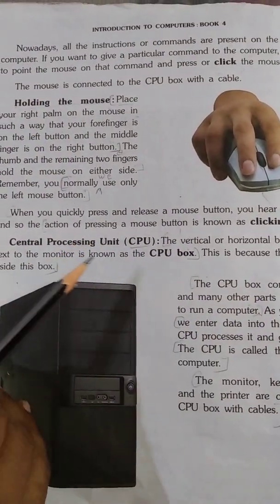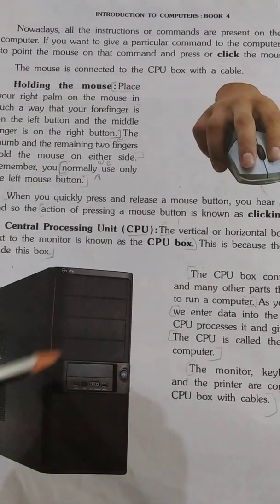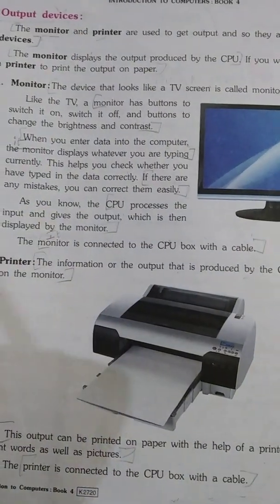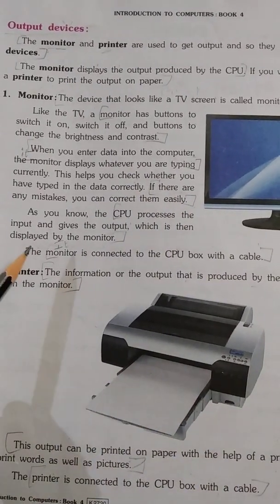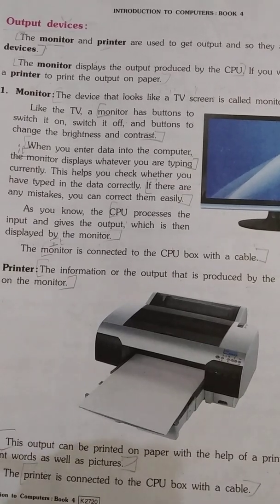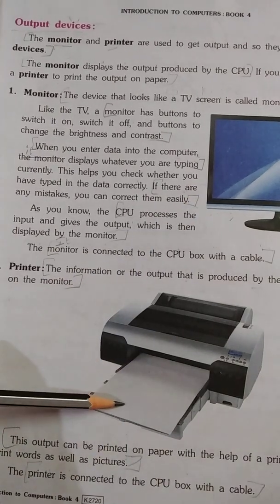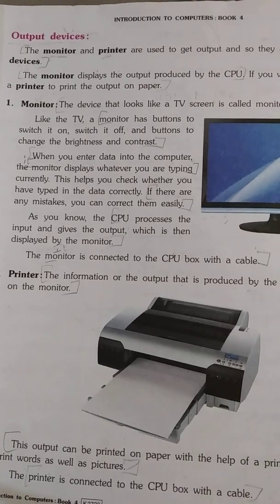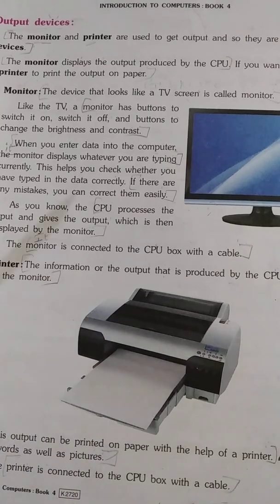computer (std IV)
Less no 2 (explanation second half)